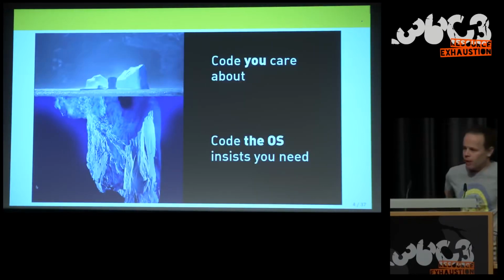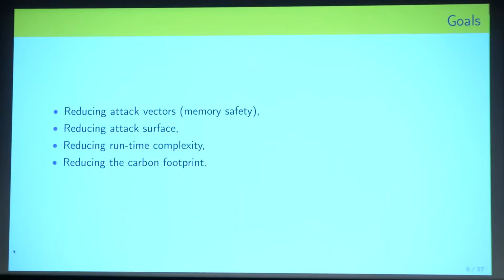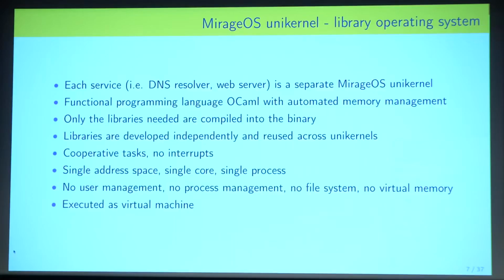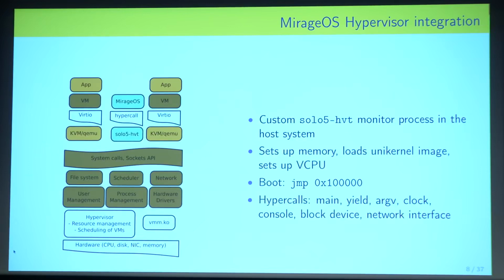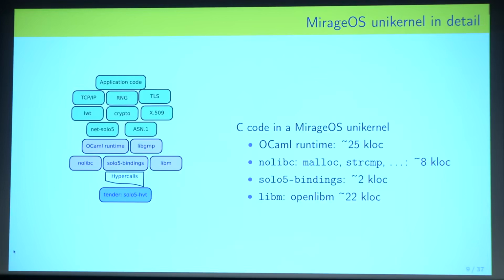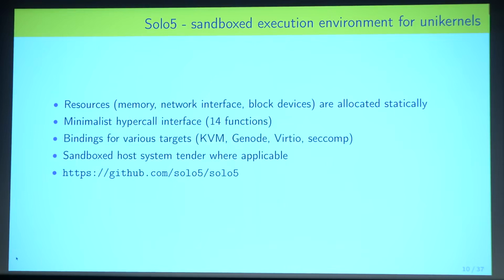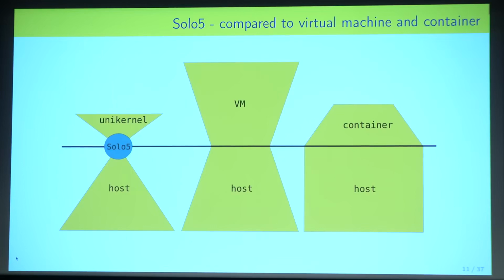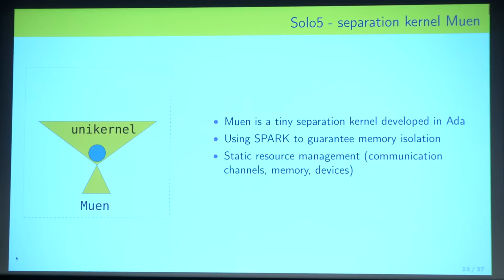36C3 2019 Leaving legacy behind